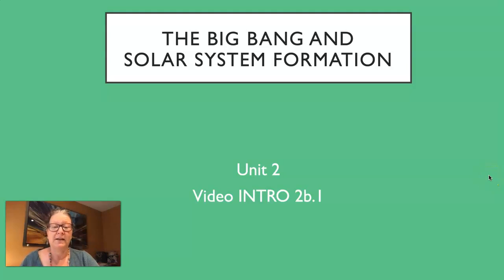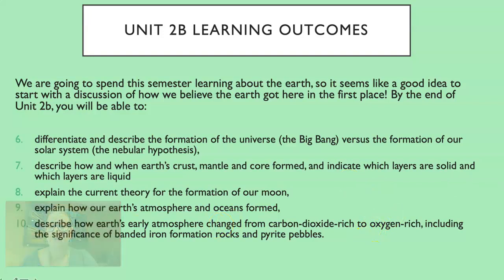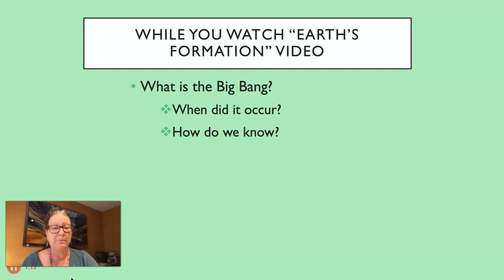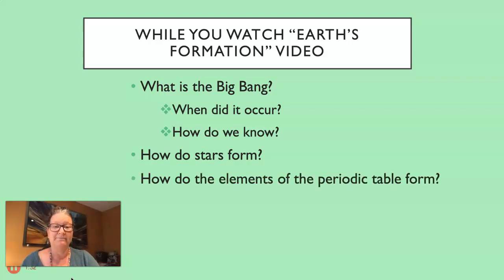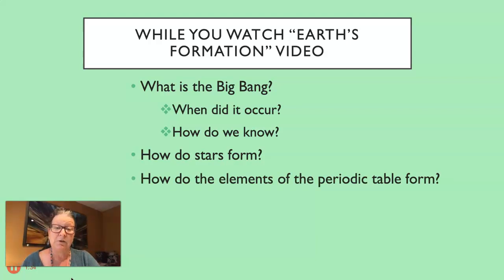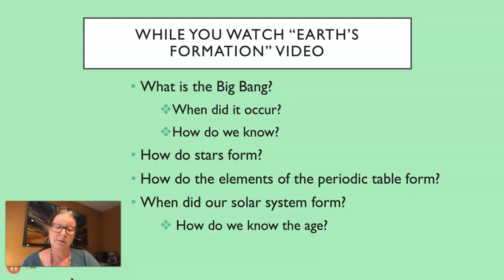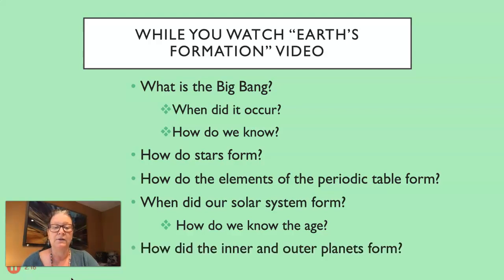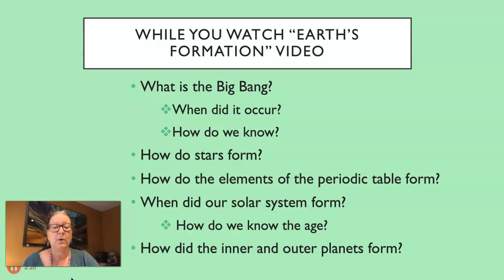INTRO 2b 1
This video gives a quick overview of the next video (INTRO 2b.2) called EARTH'S FORMATION, which is from the City College of San Francisco Earth Rocks! video collection. It also provides questions to try to answer as you watch.